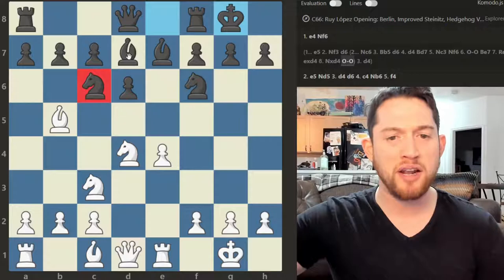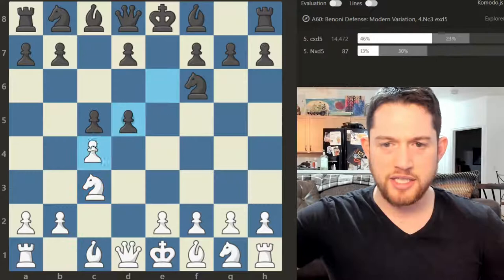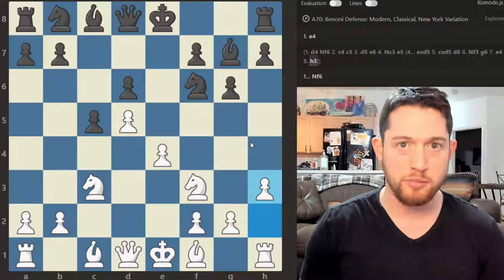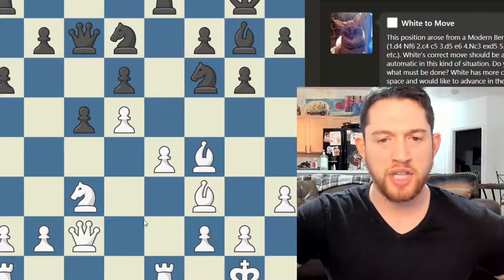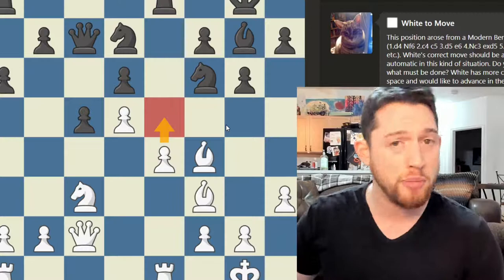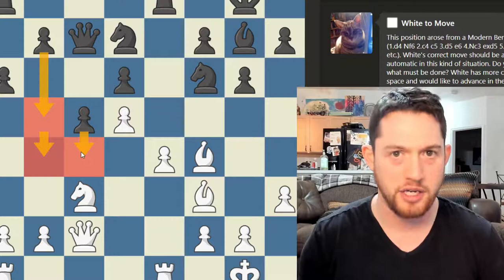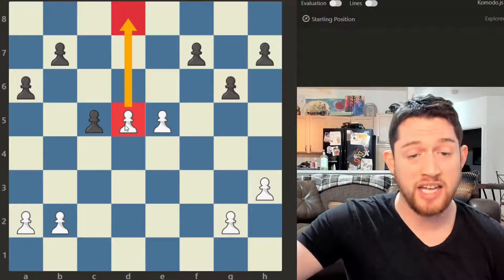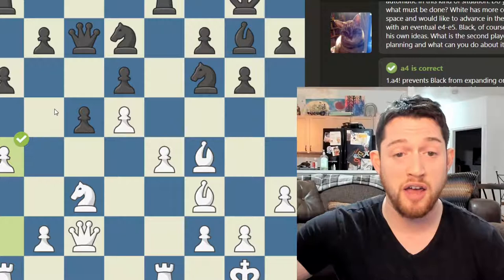Master Chess Training - Reading The Chess Board - Space and Pawn Majorities - Find The Right Plan!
Remember a master must:
FIRST - determine the main important characteristics of a position
SECOND - make a plan of action based on this deep understanding.

In this second part of our READ THE BOARD series - We explore what space advantage is, how to use it, how to play against it.

We also explore what a pawn majority is, its significance and how to adjust your plan based on having this advantage/imbalance

Join me on this quest for chess mastery!!

More subscribers = more motivation for me to put out more and better videos - win-win!!